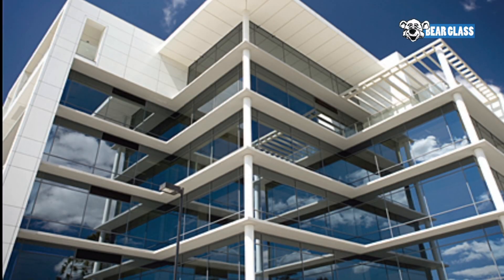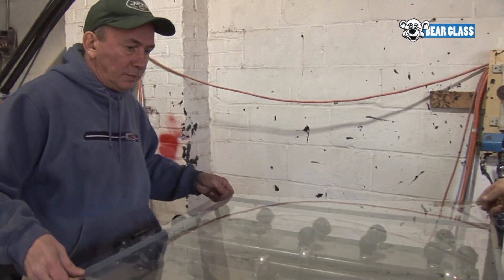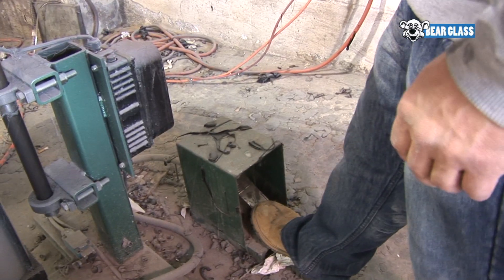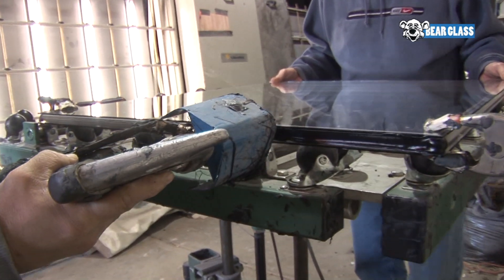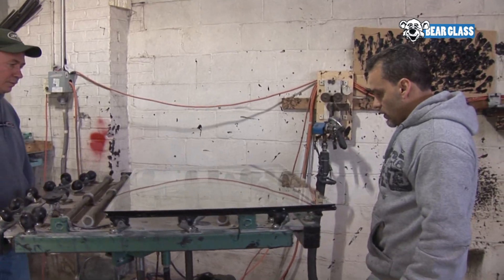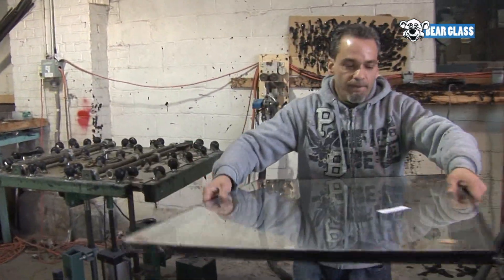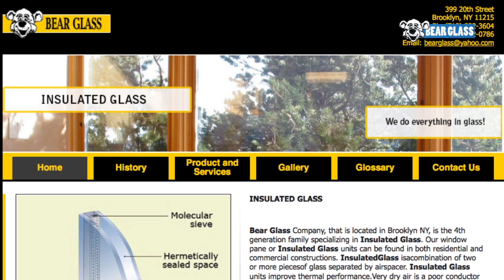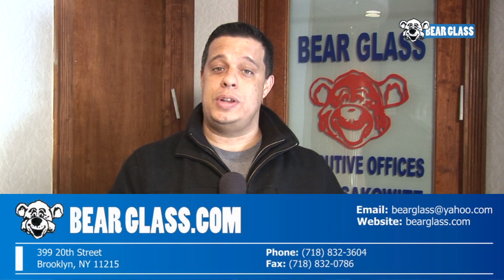How To Make Insulated Units By Bear Glass Brooklyn NY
Bear Glass located in Brooklyn, NY specializes in Insulated Glass Units. Bear Glass is a 4th generation family business specializing in glass. Our insulated glass or "double-pane" glass can be found in both residential and business construction. It is required by building codes in many areas as a mandatory energy conservation measure. And it really makes sense because single pane glass has virtually NO insulating value. Bear Glass Insulating Glass (IG) units are hermetically sealed combinations of two or more lites of glass separated by a dry airspace. Insulated glass units improve thermal performance, significantly reducing heating and air conditioning costs.